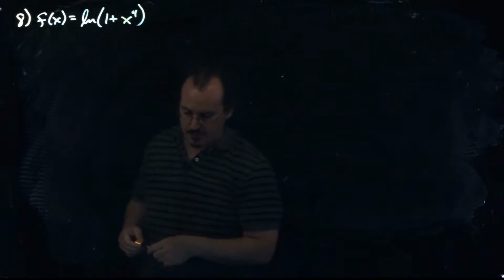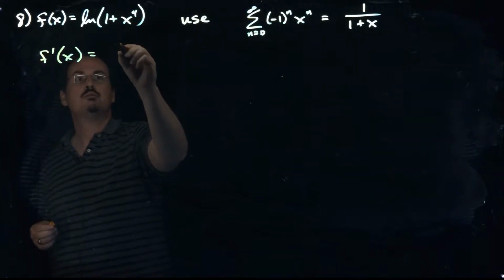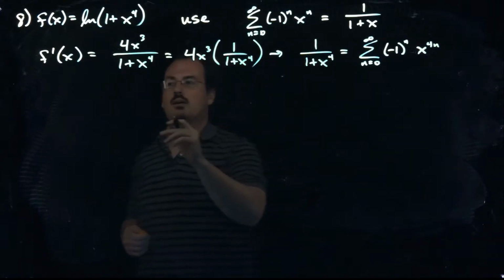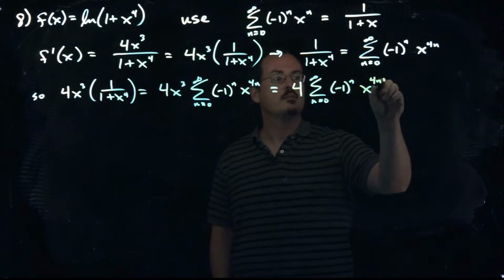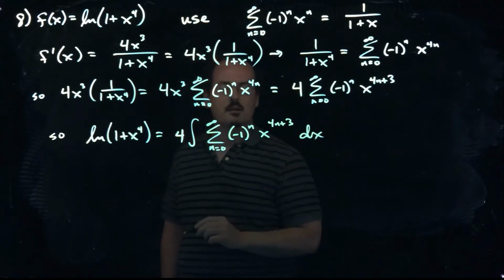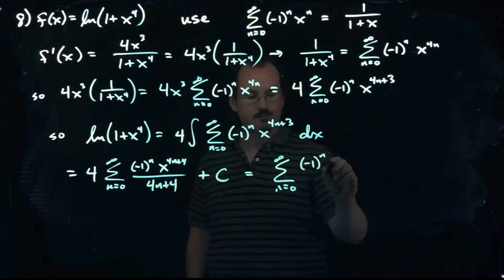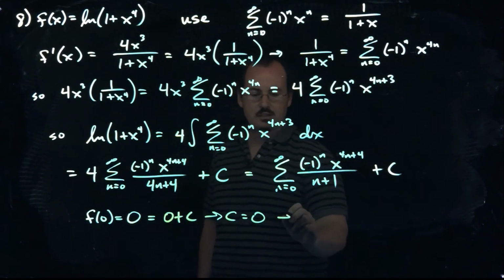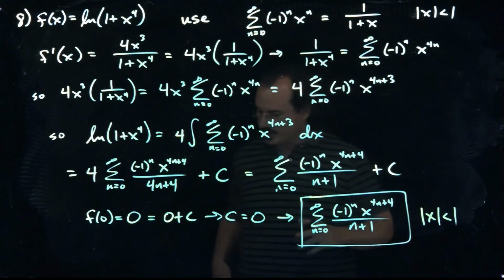Power Series Representation of a Function